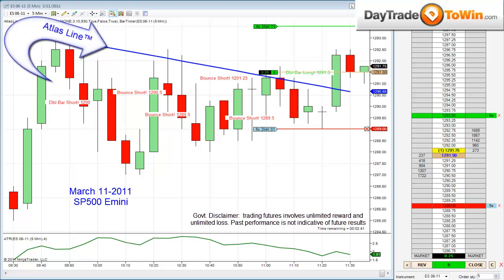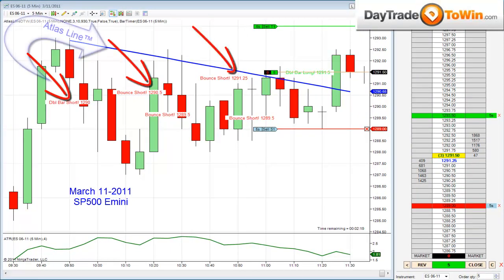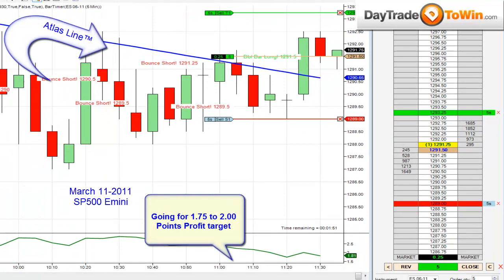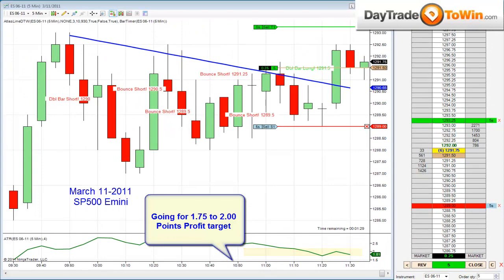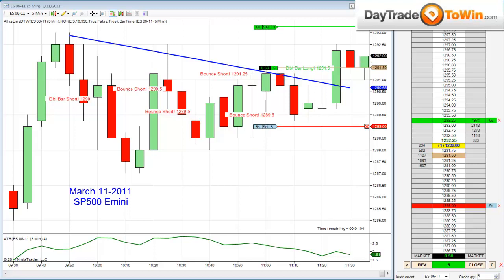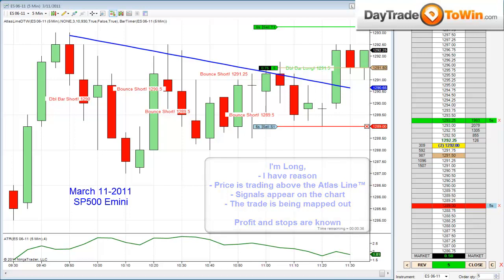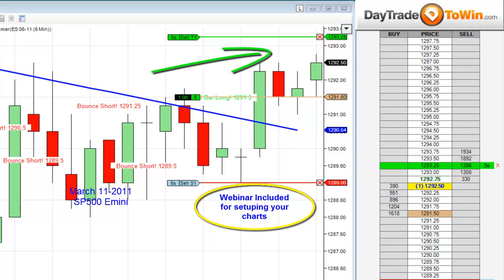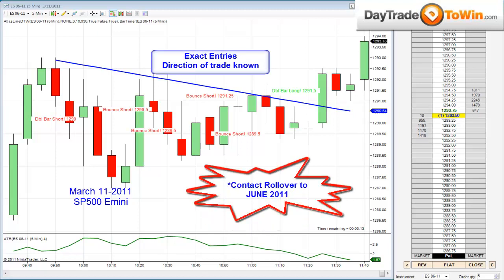SP500 Emini Day-Trading easy as 123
takes 2points profit trading the e-minisp500 using the Atlas Line trading analysis technique indicator tool. best Day trading indicator the Atlas Line is as easy as 123 Risk Disclosure